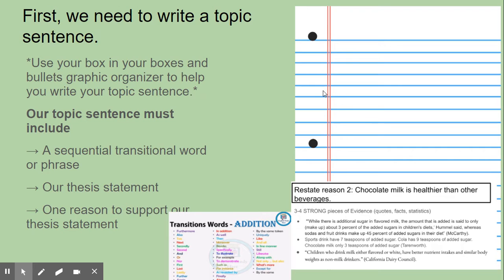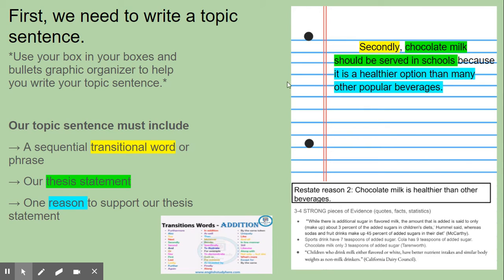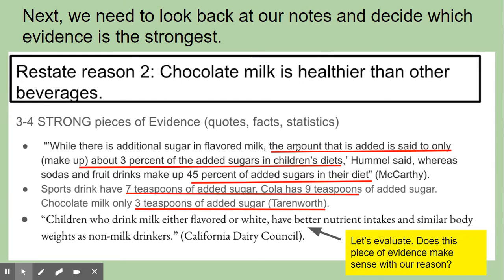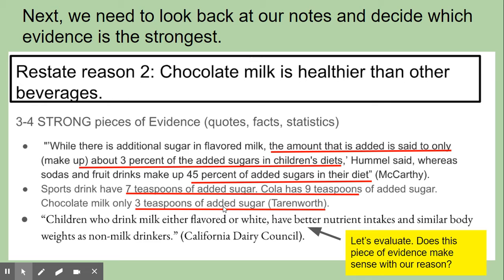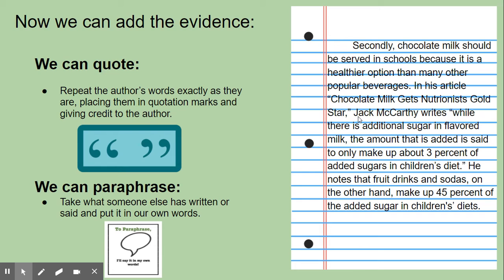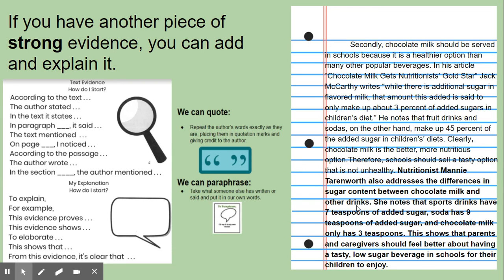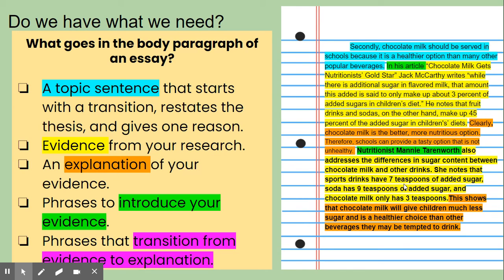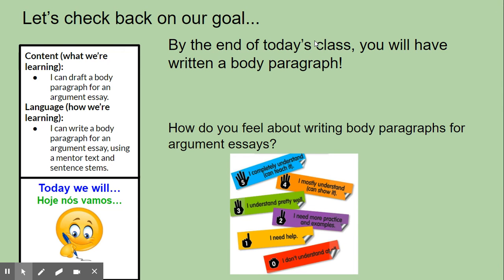Untitled: Feb 9, 2021 7:17 PM